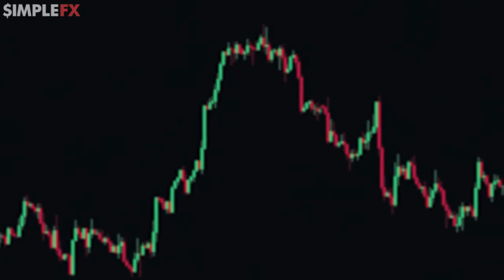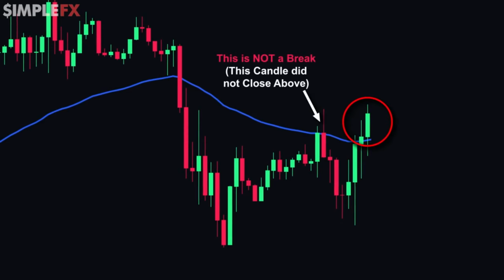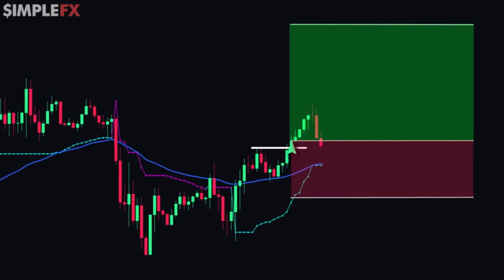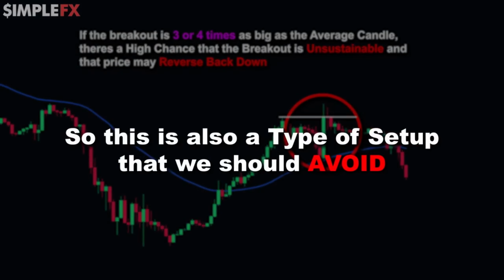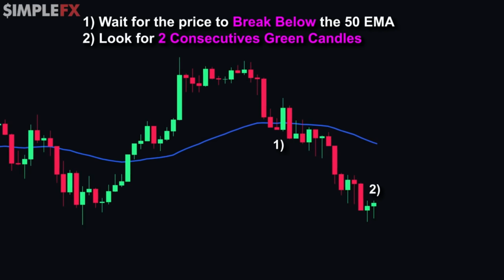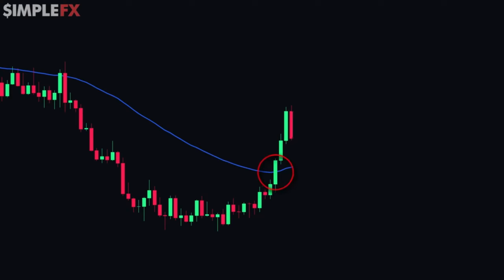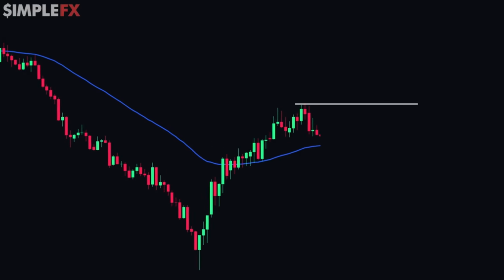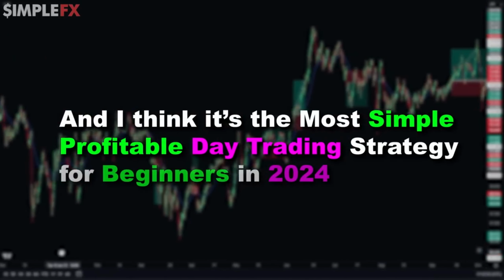How to Earn Money from Scalping Trading?Easiest Day Trading Strategy for Beginners Make Money Today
Results from what Arif Shikder teaches may not be typical nor expected for every person. Arif is a professional investor and currency trader. This is not a
"get rich quick" scheme. Your results may be better, worse, or the same as Arif's.
By accessing this information you are acknowledging your understanding and consent to the foregoing and shall not hold liable.